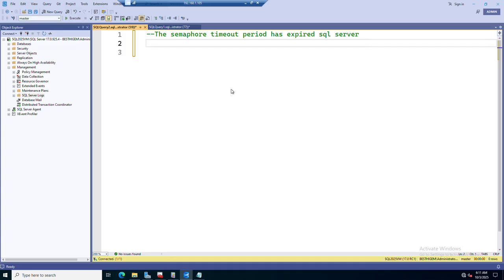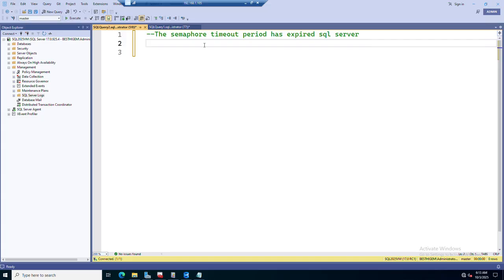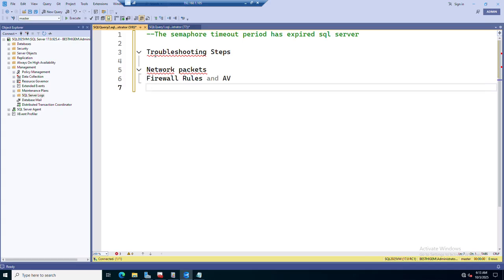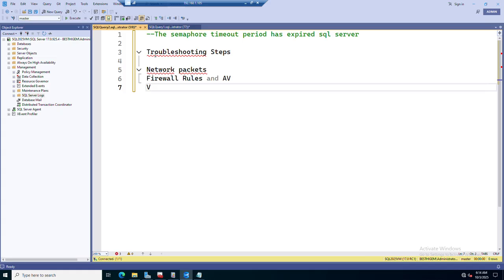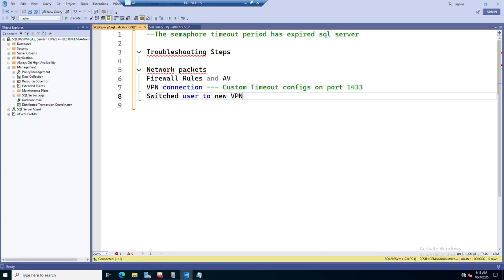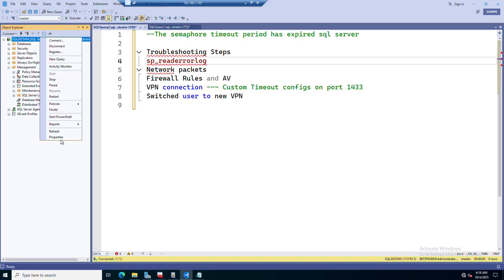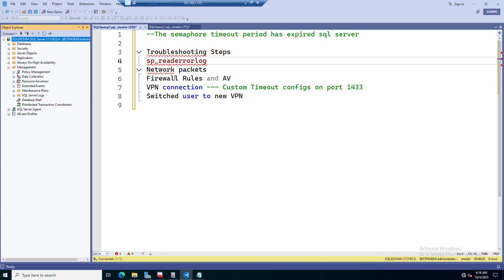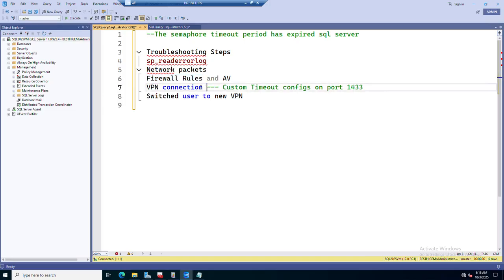001 Semaphore timeout period has expired SQL Server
--The semaphore timeout period has expired sql server

Troubleshooting Steps
sp_readerrorlog
Network packets
Firewall Rules and AV
VPN connection --- Custom Timeout configs on port 1433
Switched user to new VPN